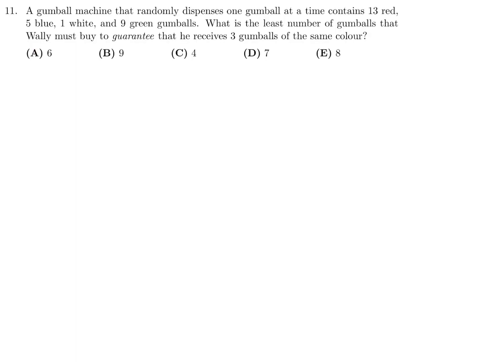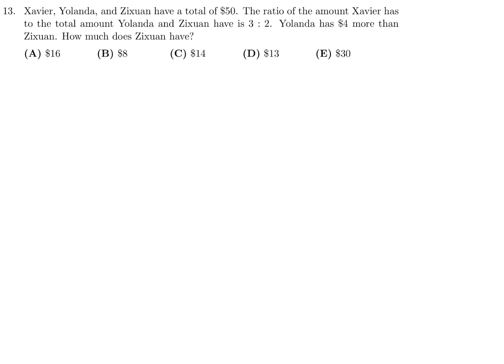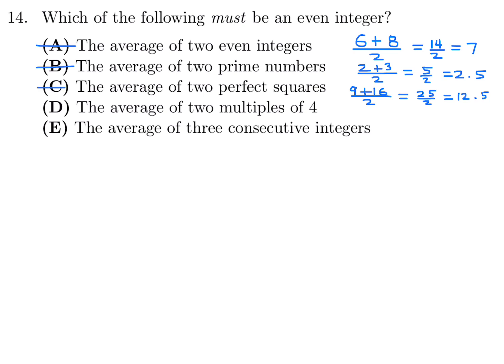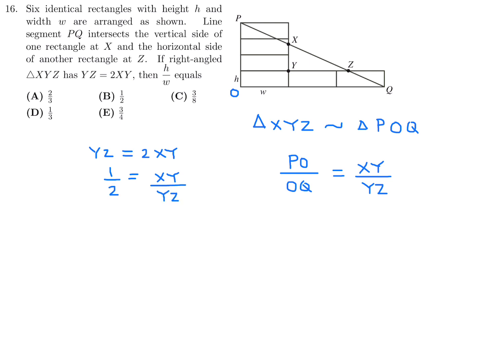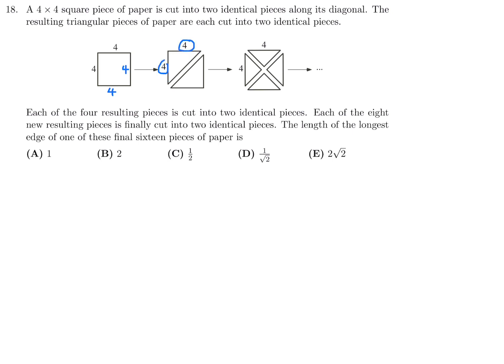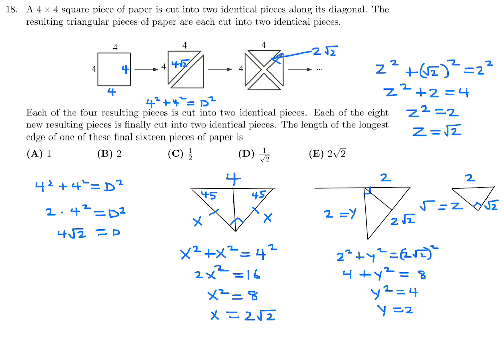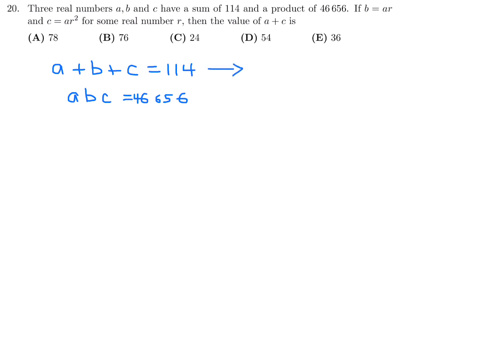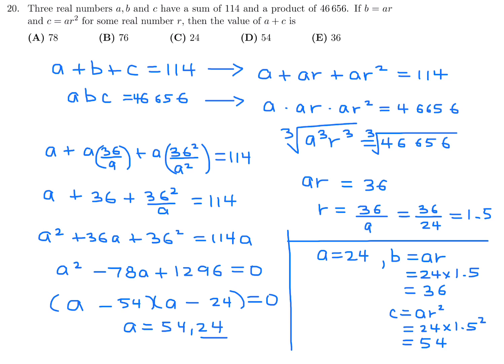2011, Grade 11, Fermat Math Contest | Questions 11-20